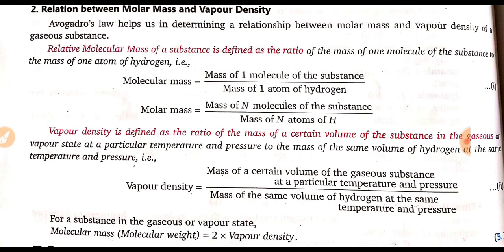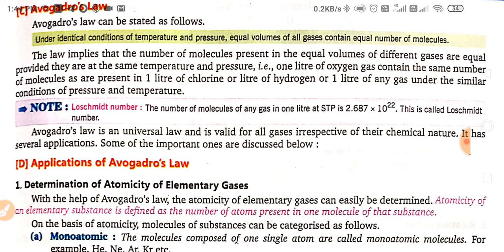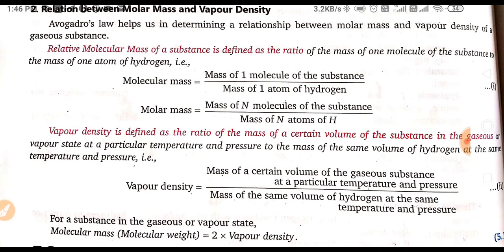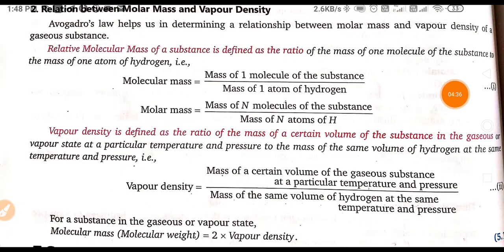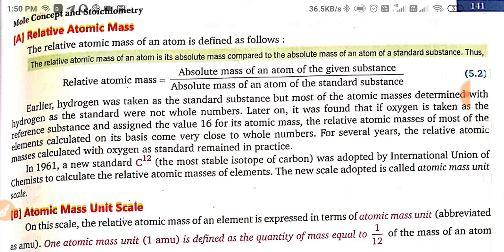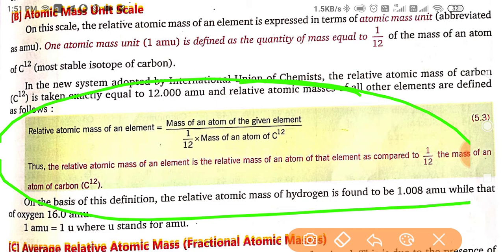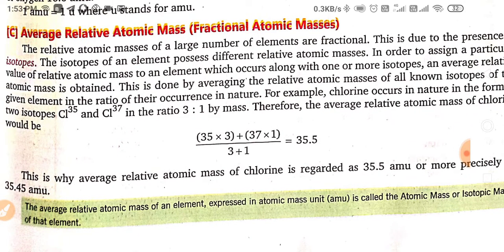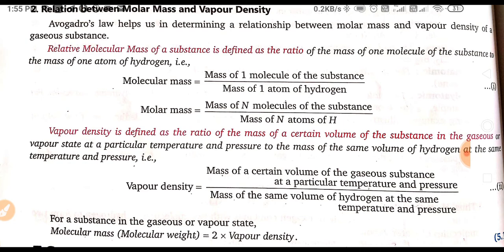Relation between molar mass and vapour density